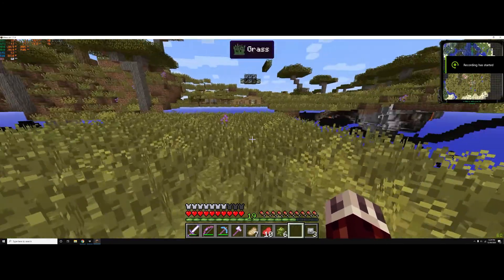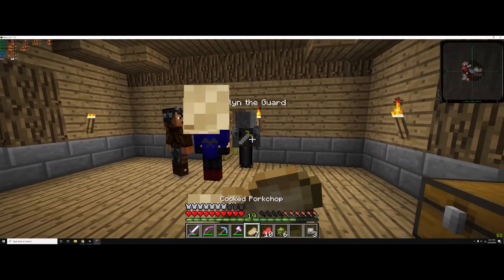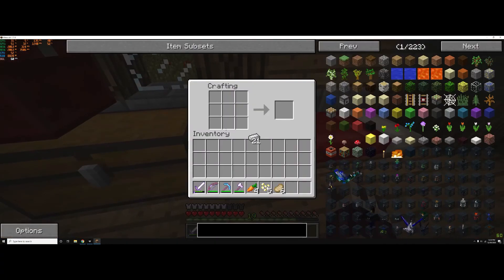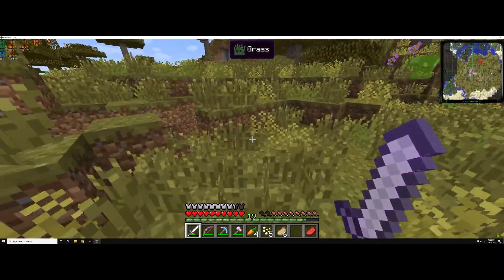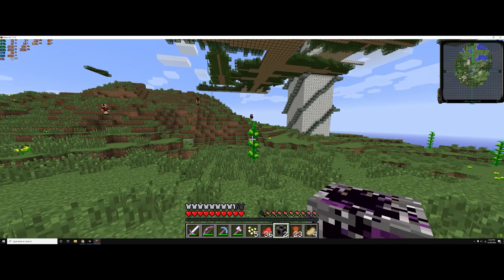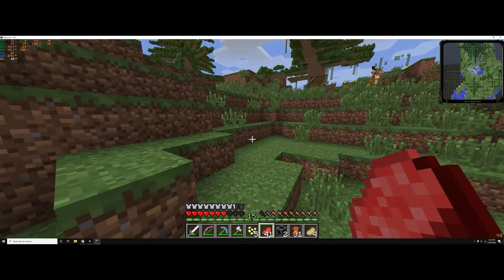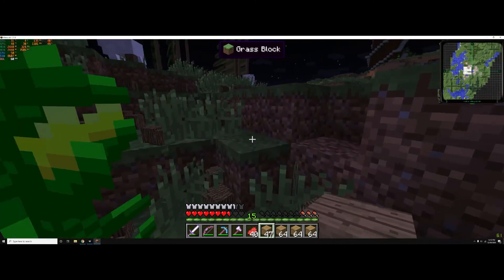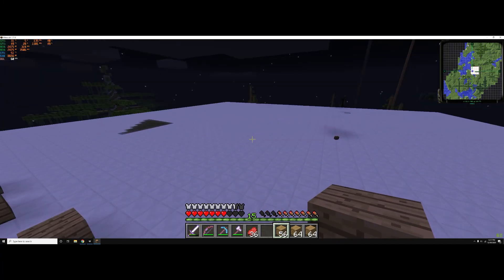Modded Minecraft Ep3 The Utopia dimension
I will stay in this dimensions for 1-2 more episodes and also I'm sorry bout the lag